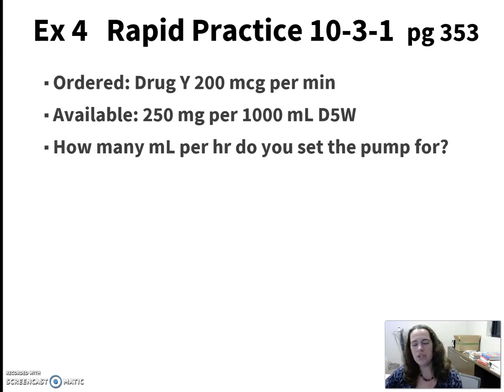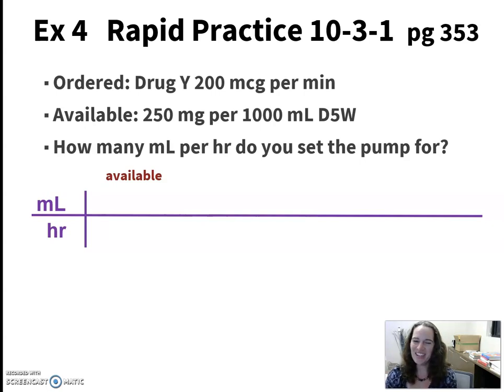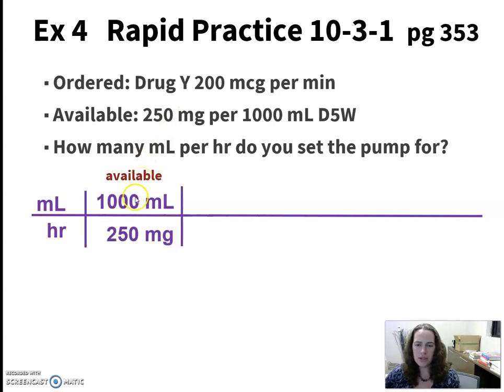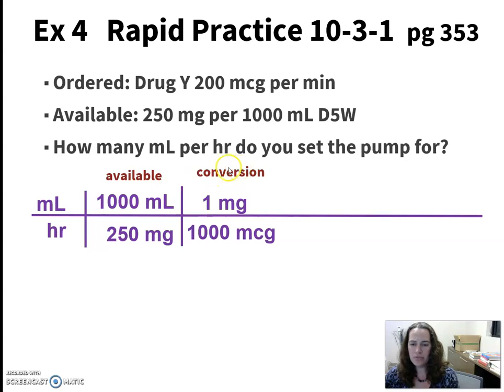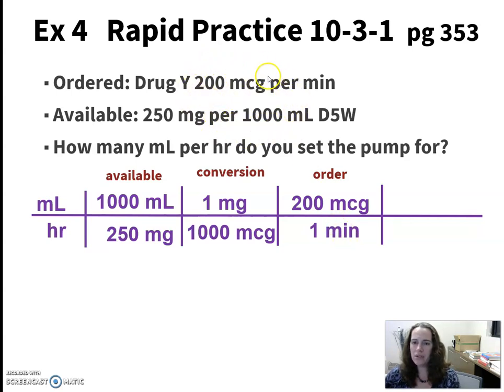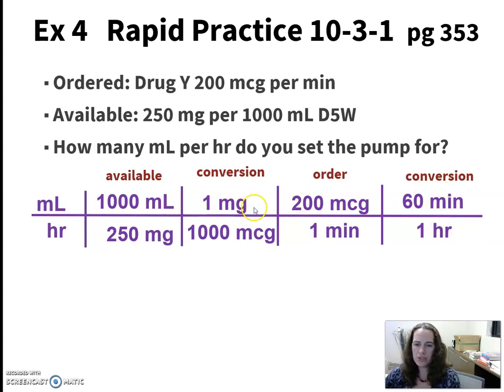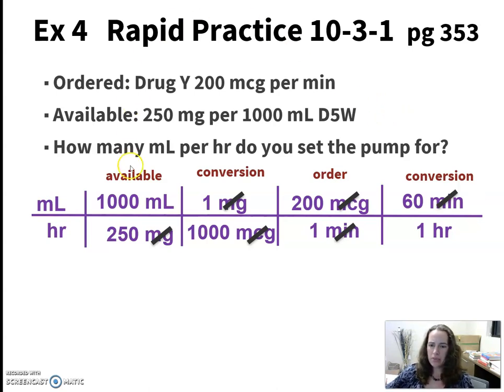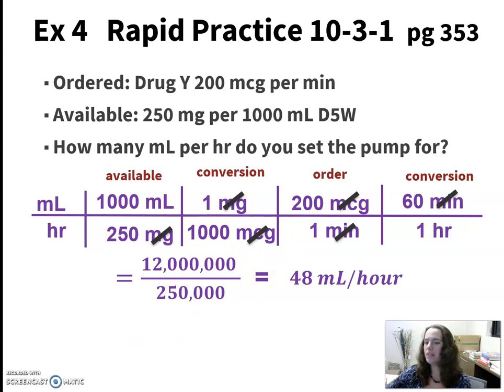Calculation IV Drip Rates Using Dimensional Analysis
BRTC instructor Jessica Stout guides you in understanding how to calculate medical dosage manually.